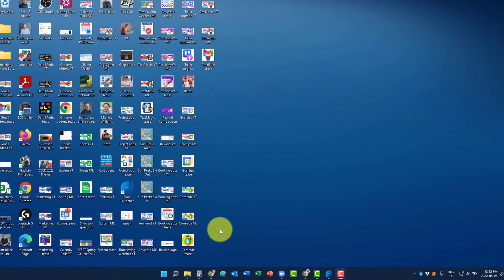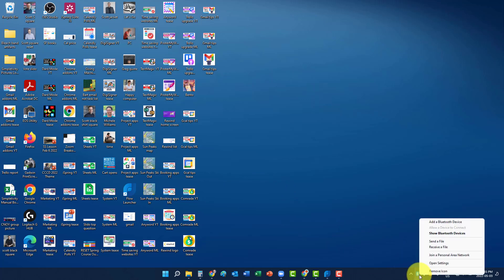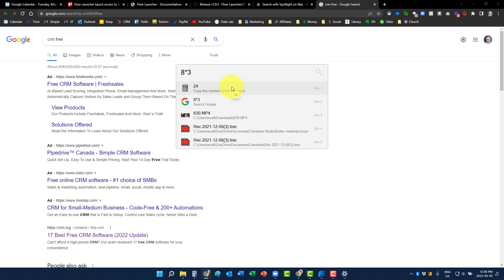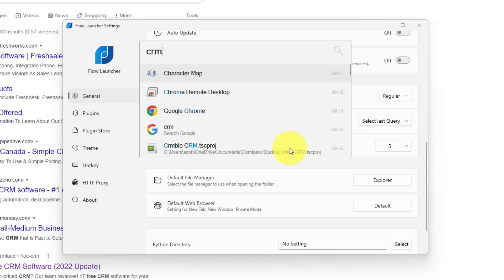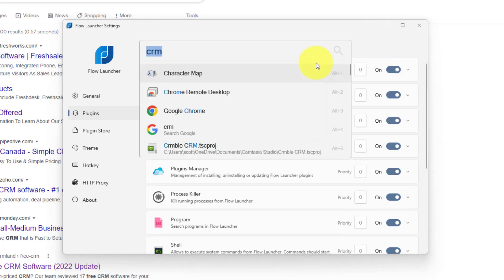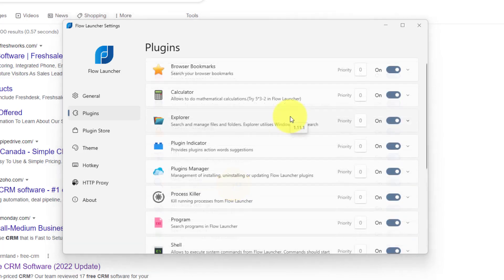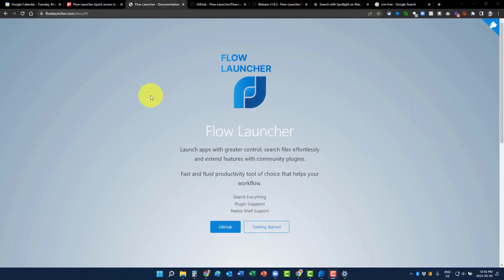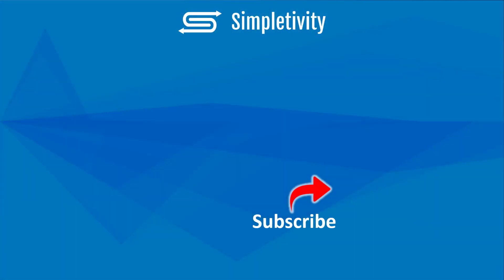How to Find Files Fast & Launch Any App Quickly in Windows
Searching for files and apps in Windows can be frustrating. But did you know there is a better and much faster way to find any file and launch any app? In this video, Scott Friesen shows you how to quickly find files and launch any program with Flow Launcher.

0:00 Downside of regular Windows search
1:20 Benefits of using Flow Launcher
2:39 Flow Launcher settings and options
3:42 Plugins and advanced search features
6:25 How to install Flow Launcher